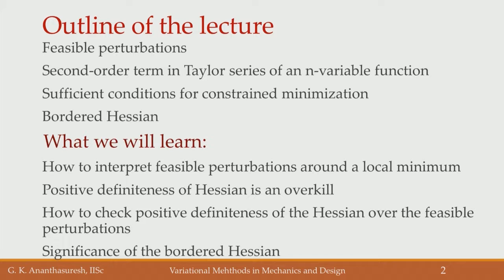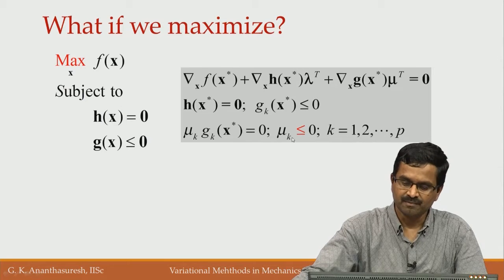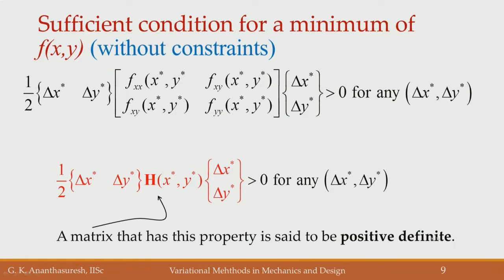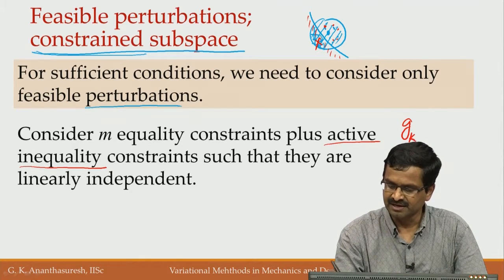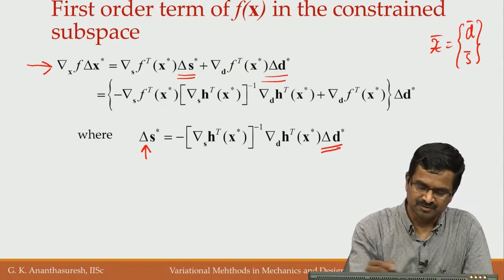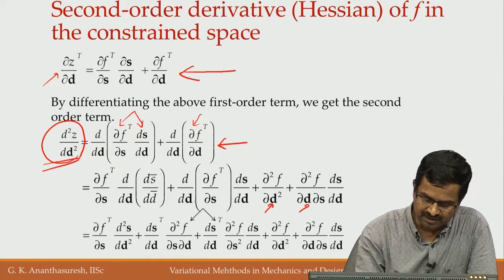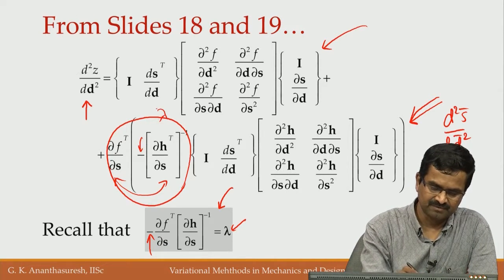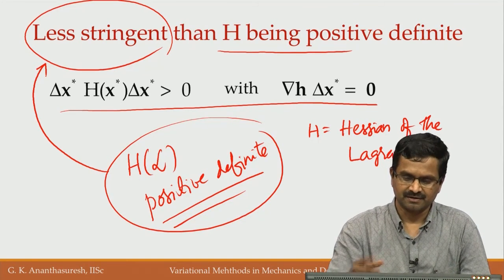Lec11 Part I Sufficient conditions for constrained minimization